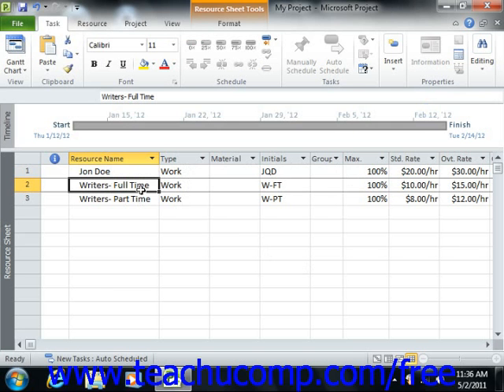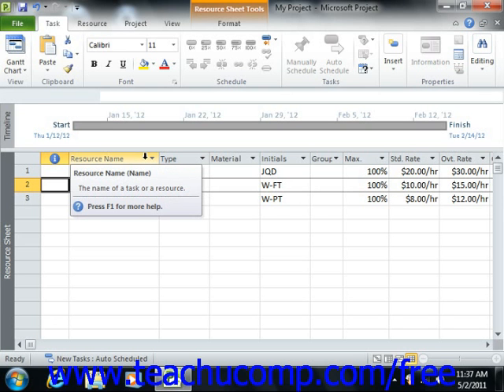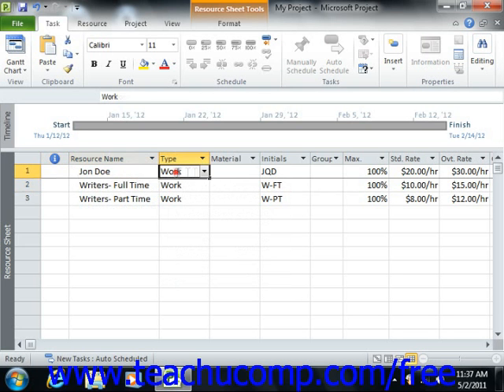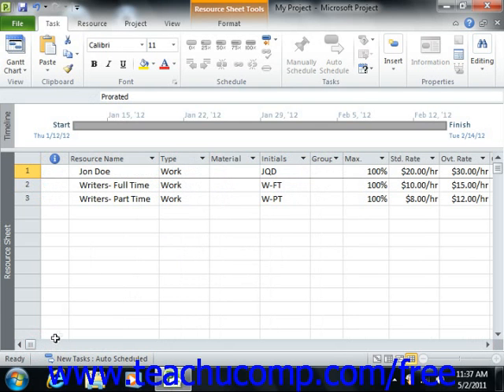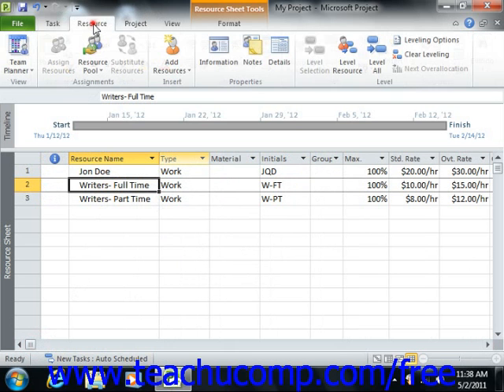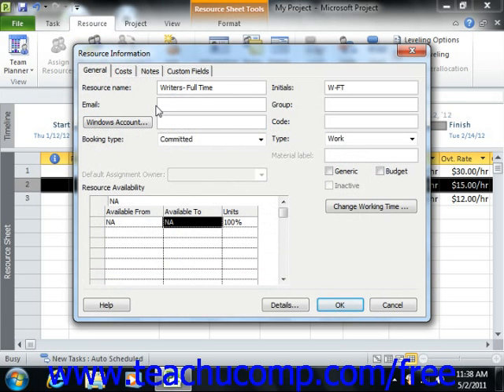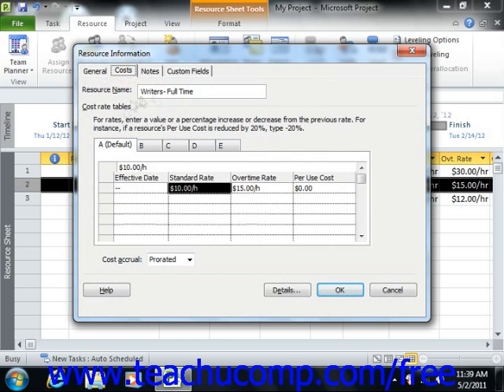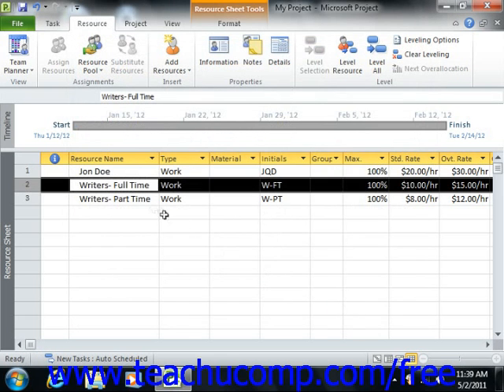Project 2010 Tutorial Creating Work Resources Microsoft Training Lesson 4.2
Learn how to create work resources in Microsoft Project A clip from Mastering Project Made Easy v. 2010. - the most comprehensive Project tutorial available. Visit us today!